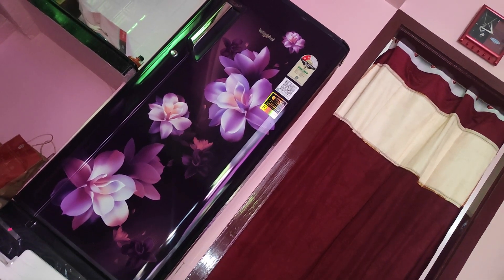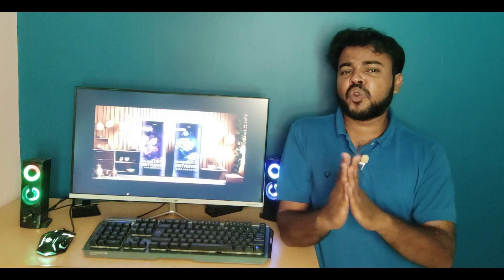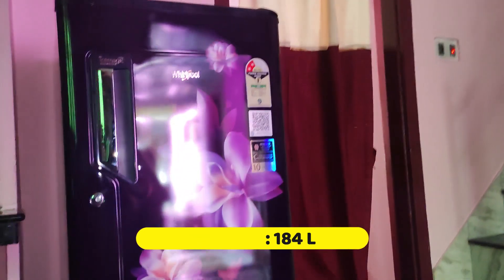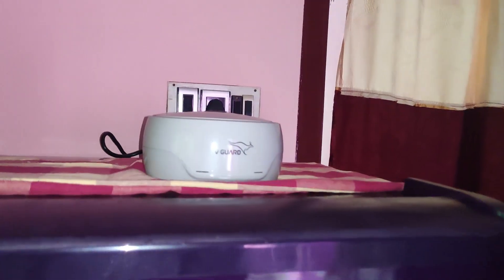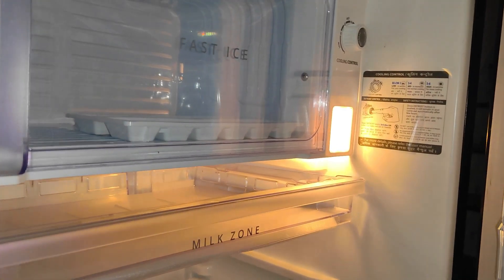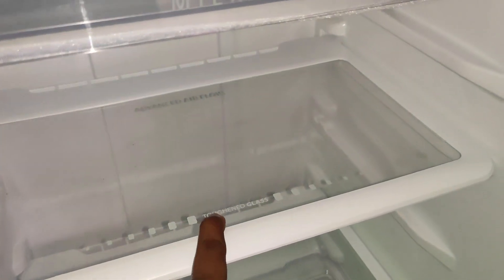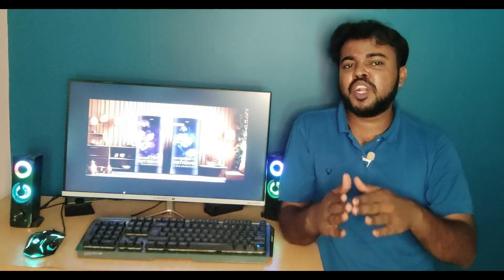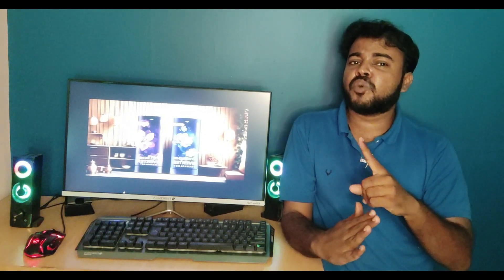Fridge வாங்க போறீங்களா? அப்போ இதை பாருங்க! Whirlpool Single Door Refrigerator Review in Tamil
This Video we are see about Whirlpool 184 L Direct Cool Single Door 2 Star Refrigerator Review in Tamil

Amazon (184 L Direct Cool Single Door 2 Star Refrigerator)
Flipkart (184 L Direct Cool Single Door 2 Star Refrigerator)

Amazon (4 Star Inverter Direct-Cool Single Door Refrigerator)
Flipkart (4 Star Inverter Direct-Cool Single Door Refrigerator)

⚡Deals of the Day (SAVE UP TO 25% RIGHT NOW!!!)

Get Latest Mobile News..